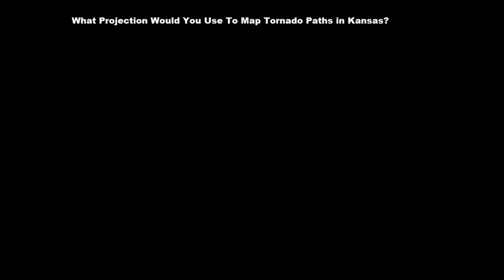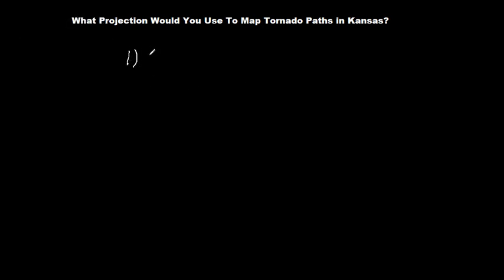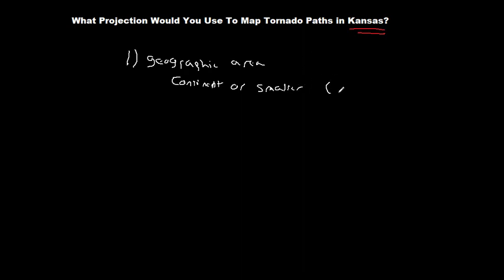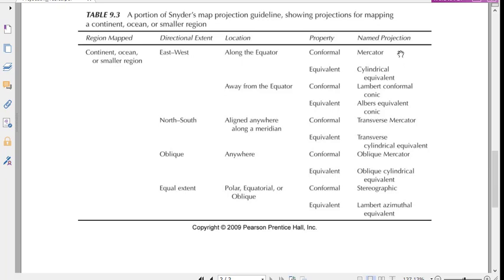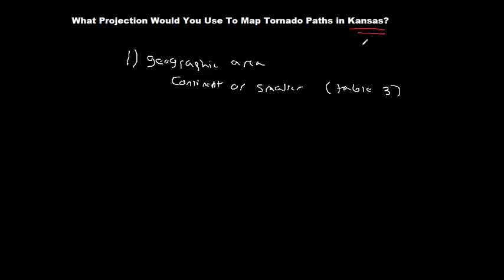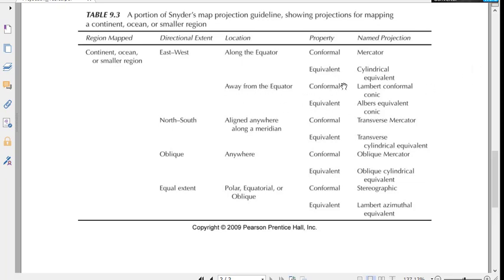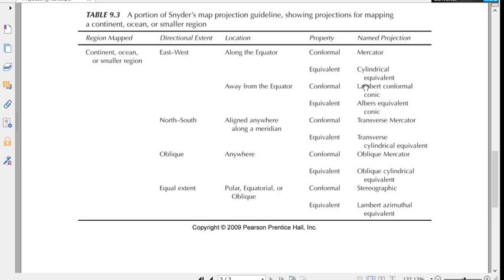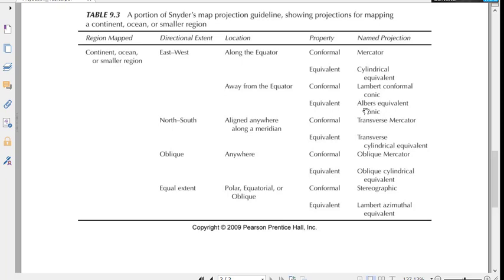Snyder's Map Projection Guideline Worked Example